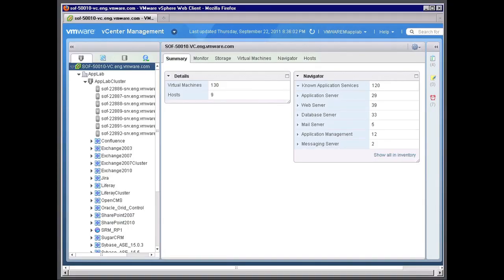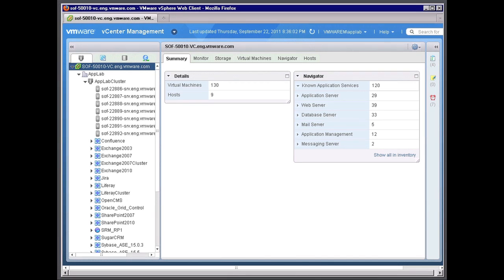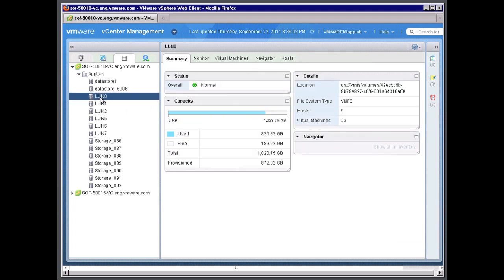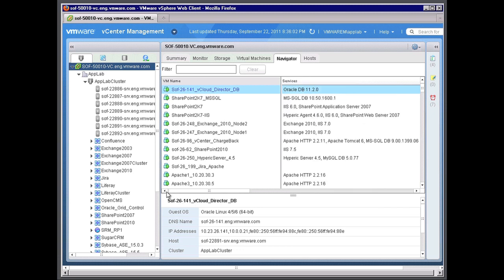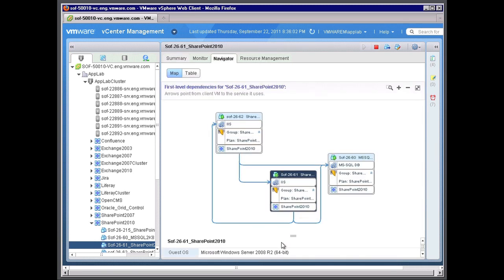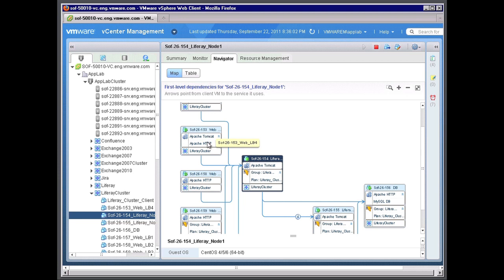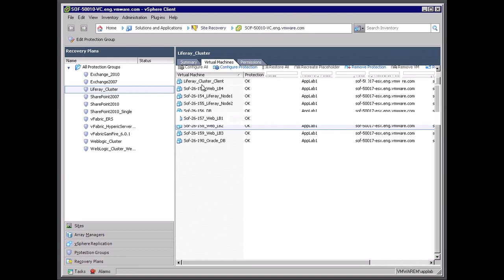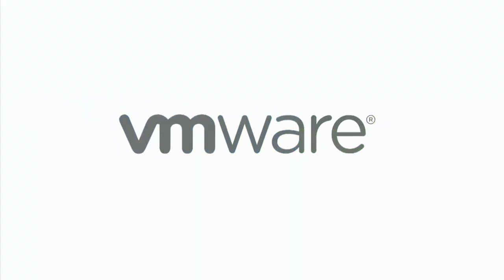Video Tutorial: VMware vCenter Infrastructure Navigator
-- Part of the vCenter Operations Suite, vCenter Infrastructure Navigator provides automated application discovery & mapping for applications running on vSphere 5.